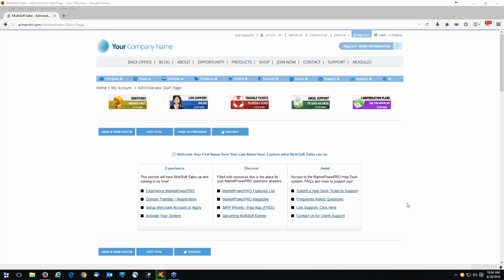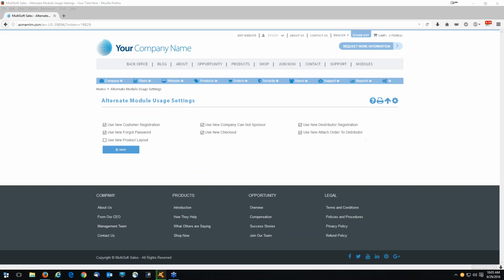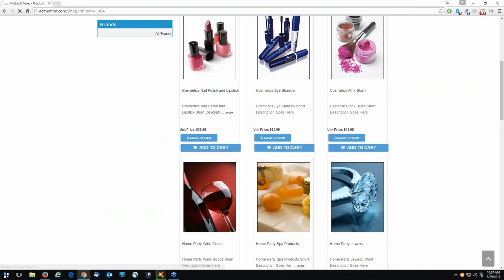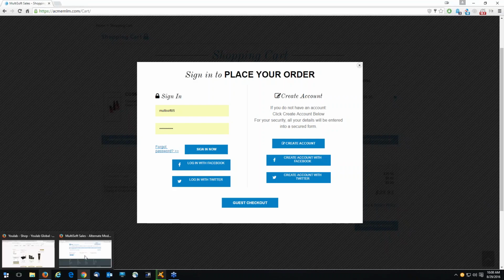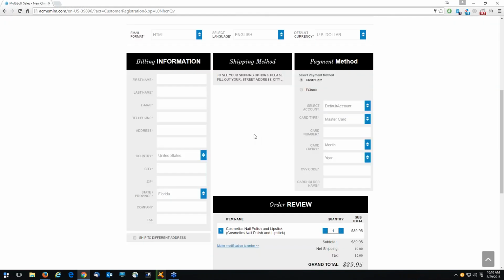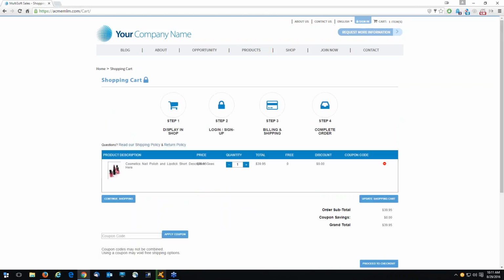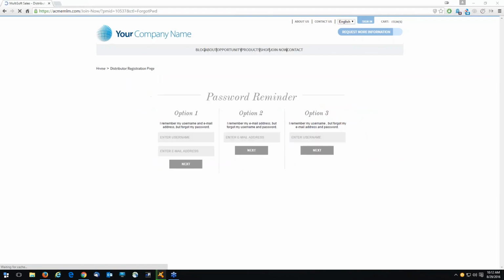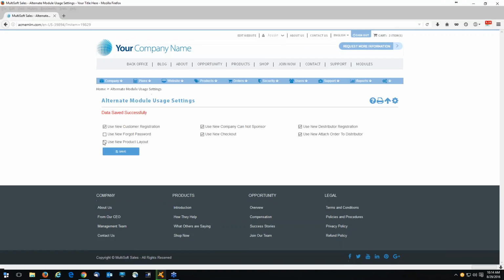MarketPowerPRO Training on Alternate Module Usage Settings